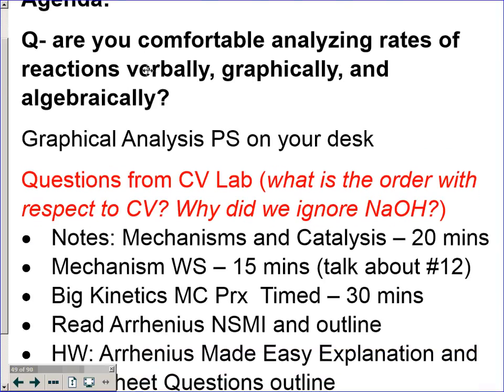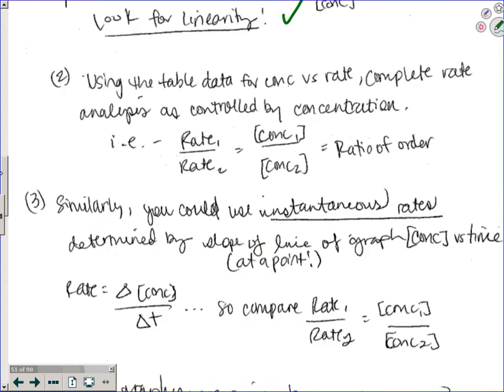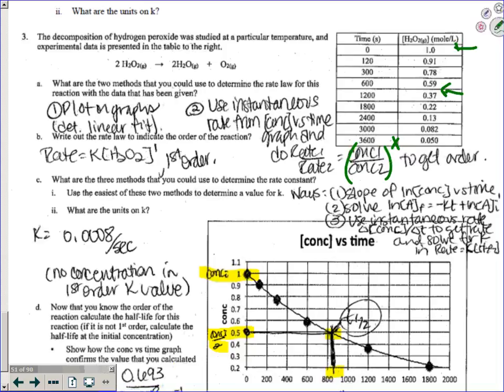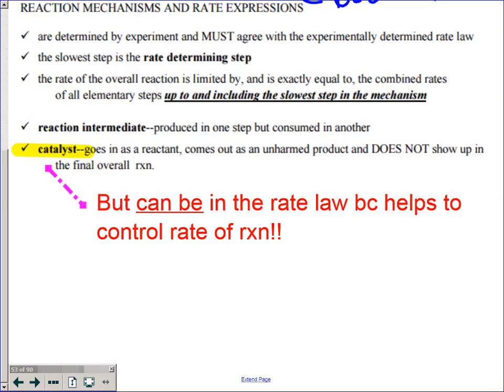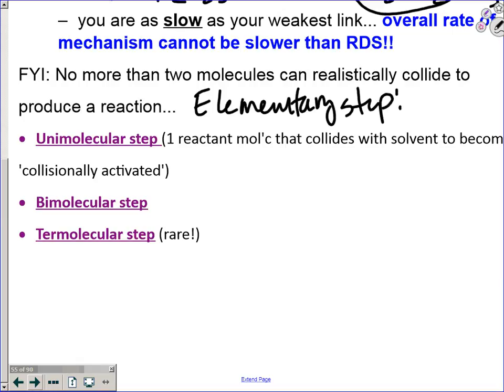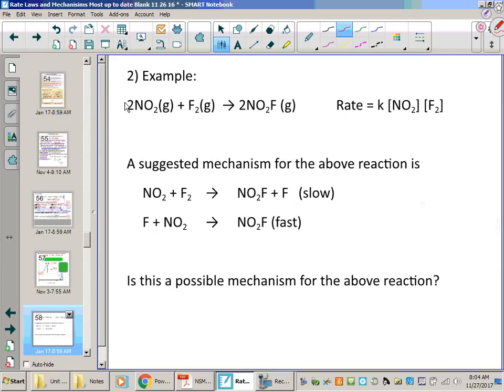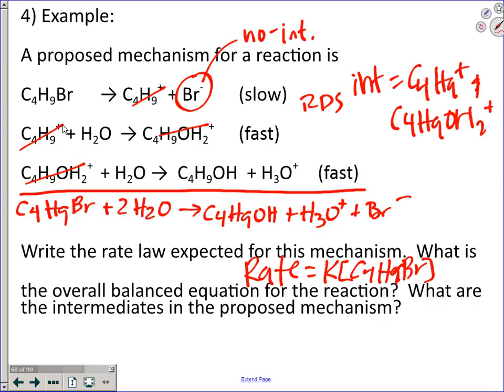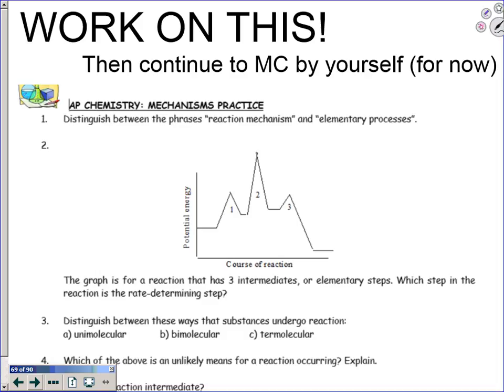AP Chemistry Mechanism